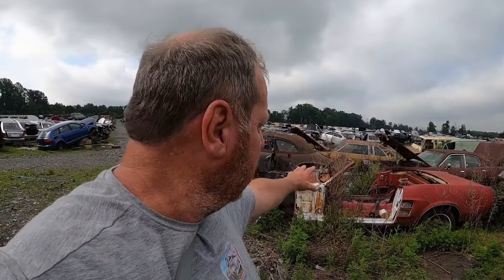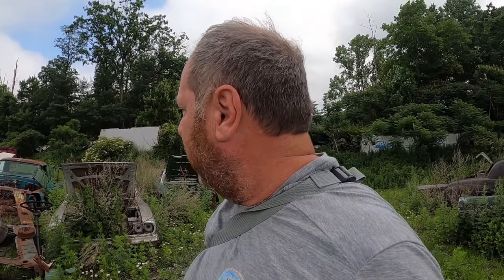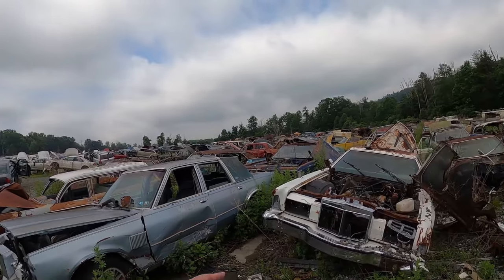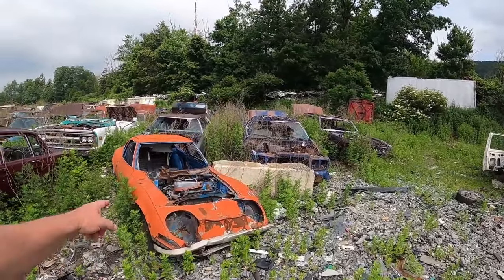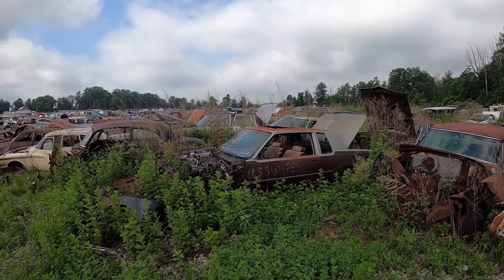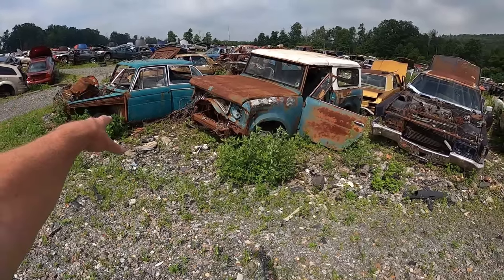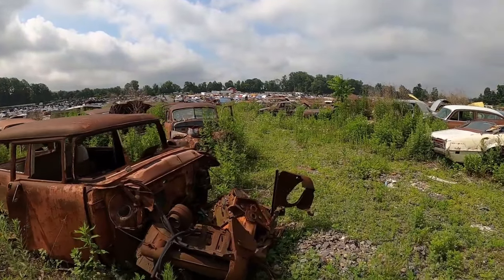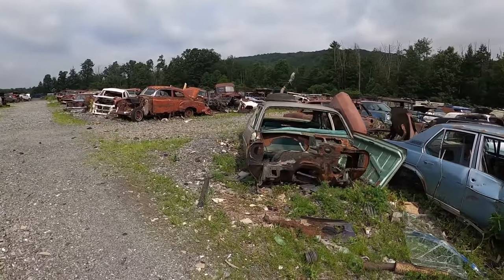EP1187 Part 3 Ringold Classic Car Junkyard Walk, Pocono mountains